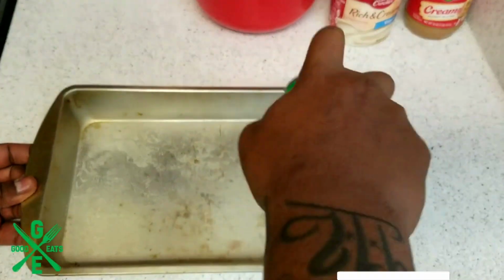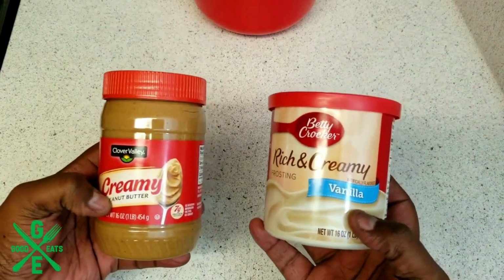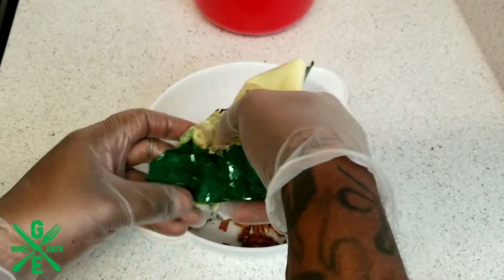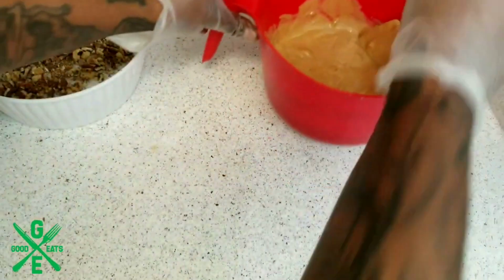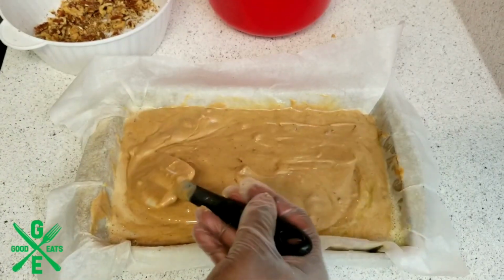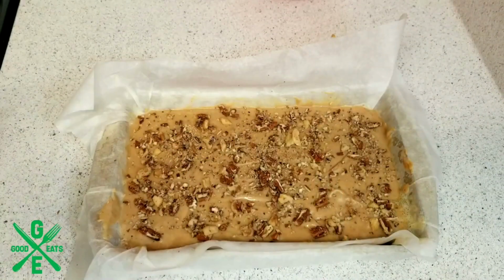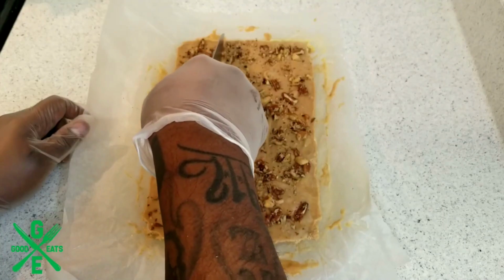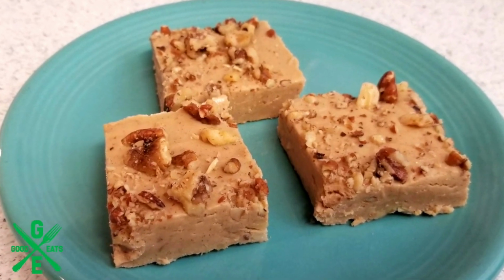How To Make Two Ingredient Peanut Butter Fudge | GoodEats420.com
This is a easy way to make fudge. In this video, I show you how to make two ingredient fudge. You can always add more ingredients if you want, like I'm doing in the video, but you will have great fudge with this simple recipe.